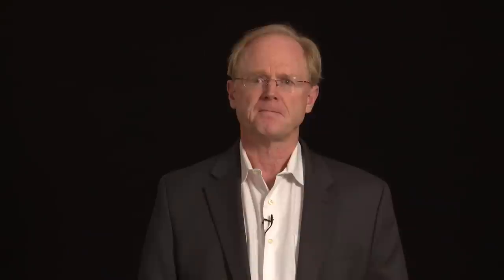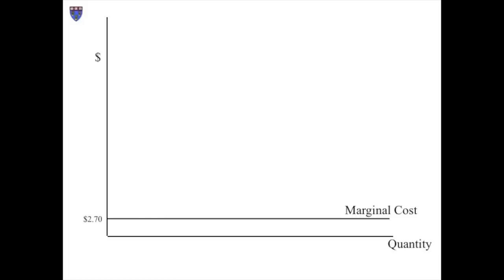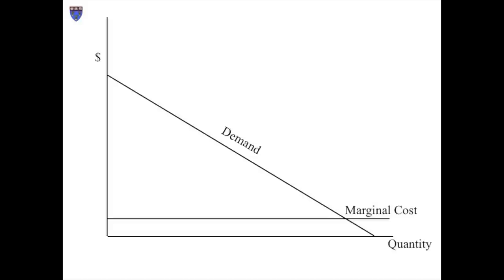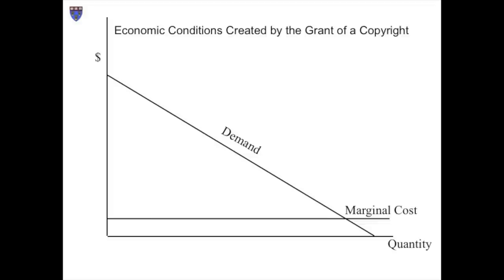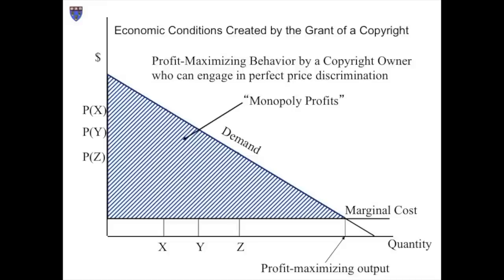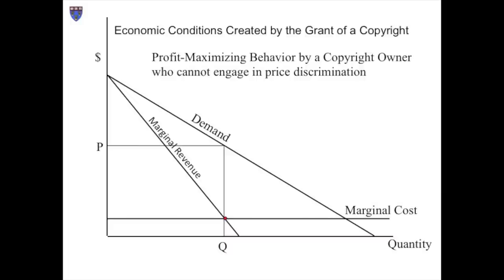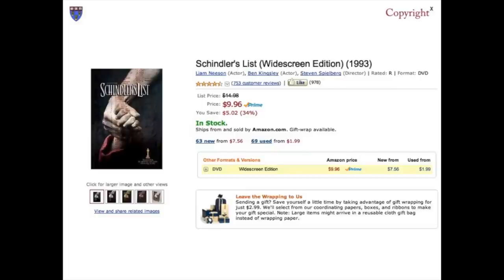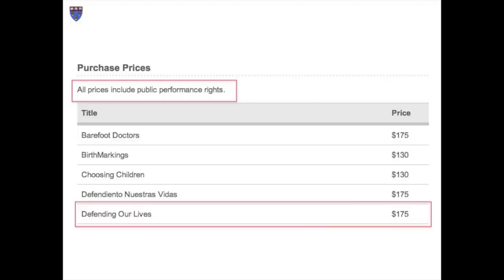William Fisher, CopyrightX: Lecture 4.2, Welfare Theory: The Incentive Theory of Copyright